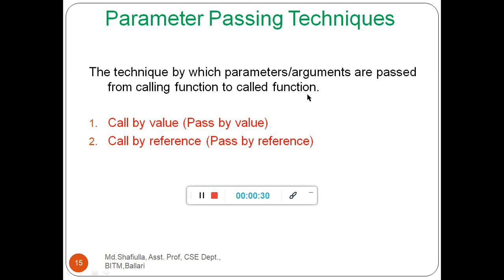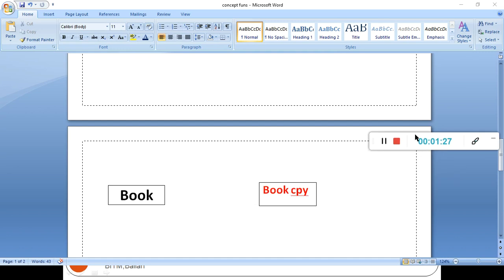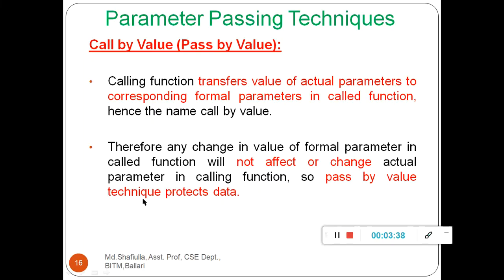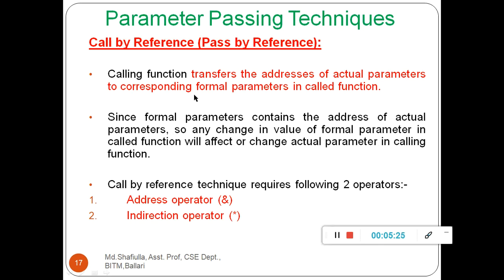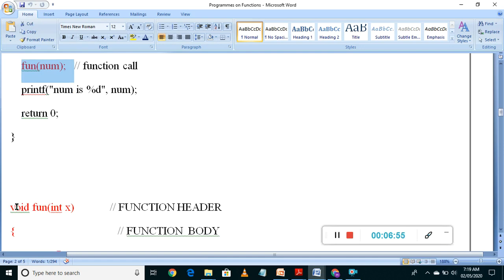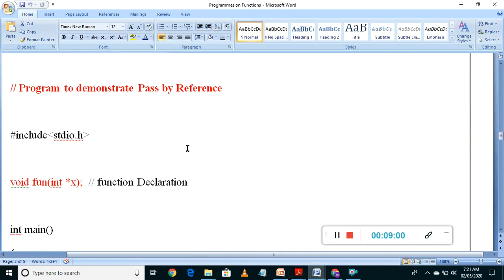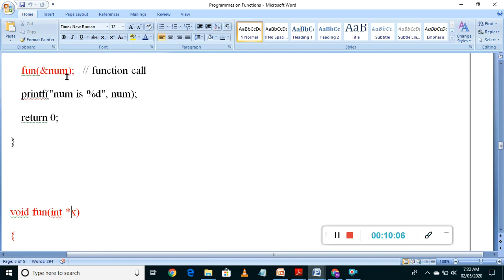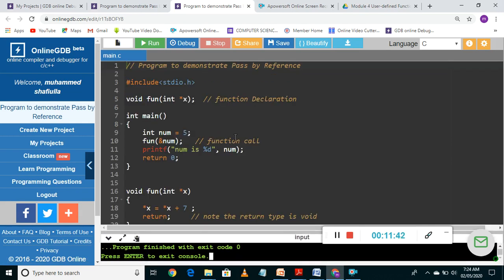Parameter Passing Techniques in C Language ( Call by Value, Call by Reference )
This video is about Parameter Passing Techniques in C Language :-